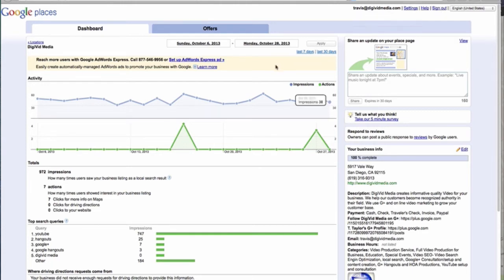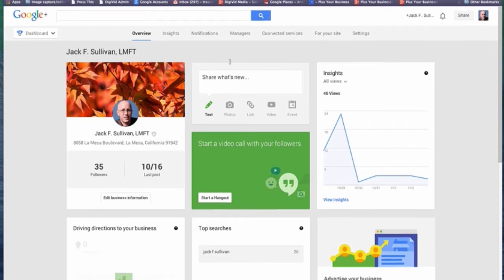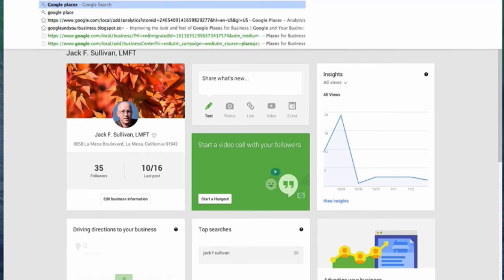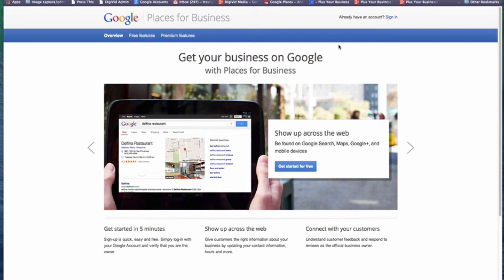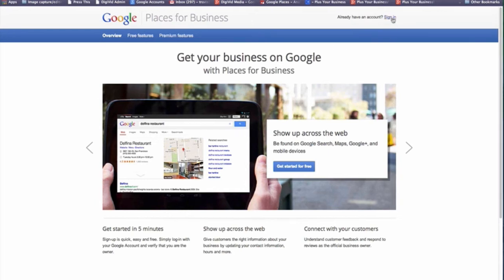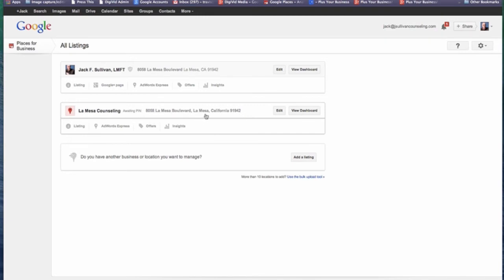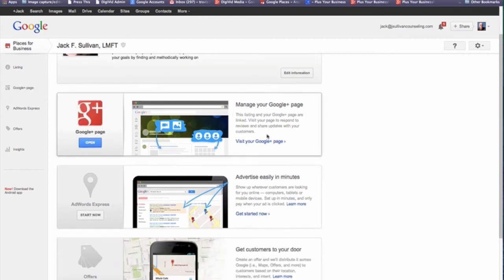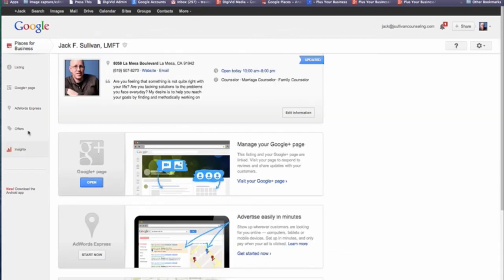Google Local explained and explored!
In this video you will get to grips with a lot of the challenges people are facing in relation to Google Local. It is not all straightforward, but PYBer Travis Tailor leads the way on untangling the knots.